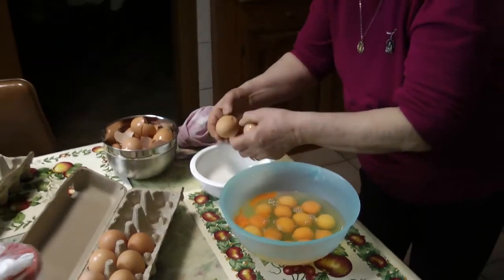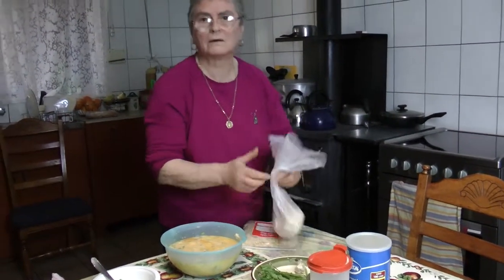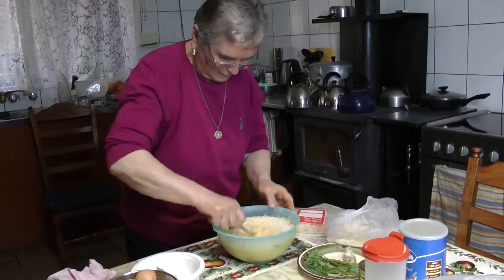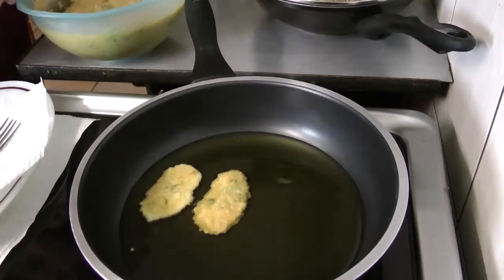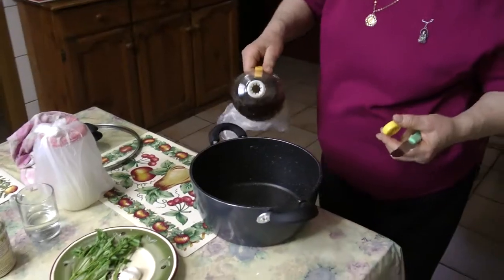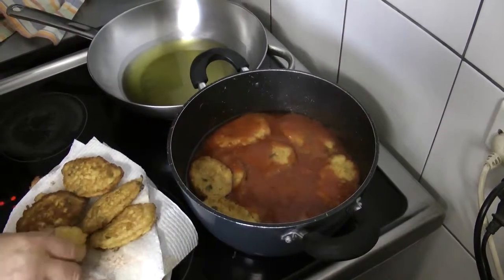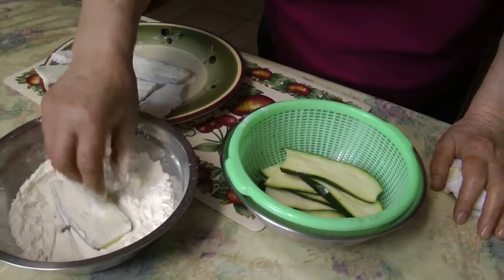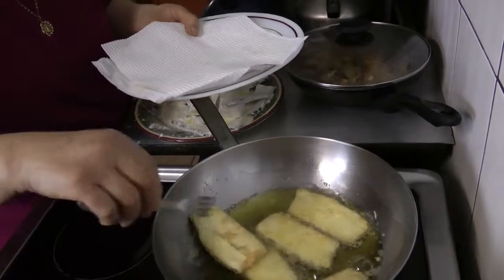Episode 3: Egg Omelette in Sauce | Amy's Special Request + A Special Surprise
In today's episode Nonna Lucia shows us how to make a much loved favourite in our family, also known as Polpette di uova al sugo. Delicious on it's own or done in the sauce as shown here.

Nonna makes a little something, something extra for us here today - Fried Zucchini and Eggplant mmm yum!!

Egg Omelette in Sauce

 Serves approx 10ppl
Cooking time approx 1/2 - 40 min

Ingredients -

18 eggs
5 cups of breadcrumbs (homemade preferably)
2 cloves of garlic
A little bit of parsley and basilico
2tsp of vegeta plus 1tsp of vegetable massel
1 cup of grated cheese - parmesan or peccirono (Nonna has a mix)

Stir/mix till desired consistency - may require more breadcrumbs - refer to video for desired consistency

Coat frying pan with generous amount of vegetable oil - shallow fry
Heat oil and place TBS of mixture, turning as many times as required till a nice colour.
Layer paper towel onto a plate to soak up oil

Sauce -

1 bottle of tomato puree (Sienna is Nonna's sauce of choice)
Fry 2 cloves of garlic in generous amounts of oil add a little basilico
Fill the sauce bottle with water (1/2)
Simmer for approx 10 - 15min before adding omelettes

Cook for approx 15mins - Bon appetit!

Added bonus - Fried Zuccini & Eggplant
Serves approx 4-6ppl

Beat 3 eggs

Cut zucchini and eggplant thinly
 Coat in flour
Dip in egg
 Fry to golden on both sides - walaa!

Plate up, feast and enjoy! :) Bon appetit!

These video's will not be perfect and shiny like stuff you see on t.v but this will have so much heart, love and laughter which is all that matters to me.

It will be rustic and raw and I am sure it will leave you wanting for more..♥

Intro created by my wonderful hubby ♥

Video concept, creation, film and edits - me Natasha Kwasi doting granddaughter :)

*WARNING* No hate or negativity will be tolerated, I will delete anything inappropriate and block any users at my discretion. This is a loving place and only such will be accepted.

Italian Medley: Quando, Amore, Volare, Sorrento, Lee Terry Meisinger Accordion Aakkordeon Akordeon